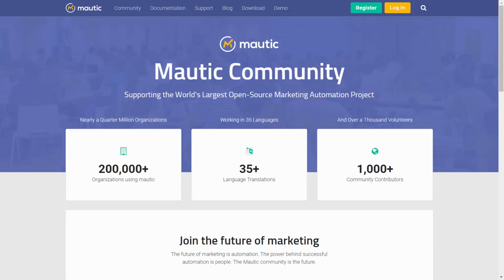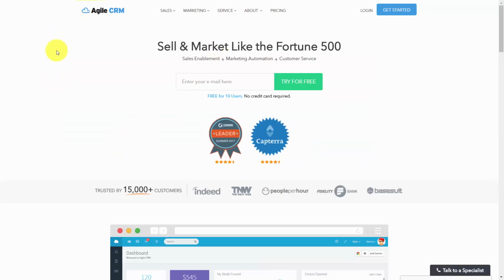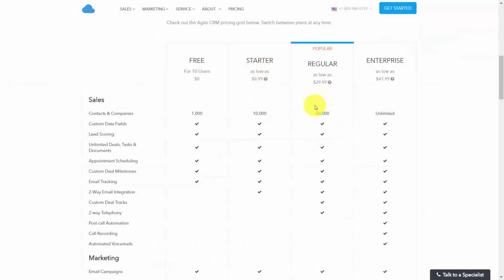19 3 SES Interfaces Part 3 Free Scale Your Email Marketing With Amazon SES Training Course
3 SES Interfaces Part 3 Free Scale Your Email Marketing With Amazon SES Training Course